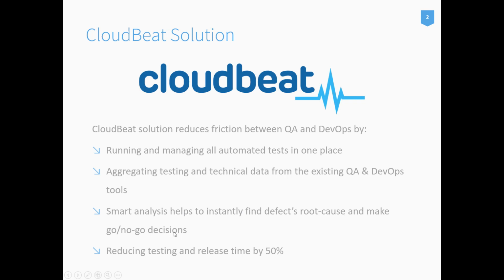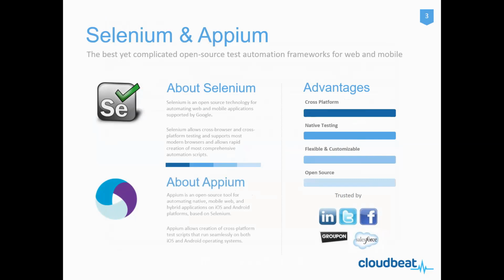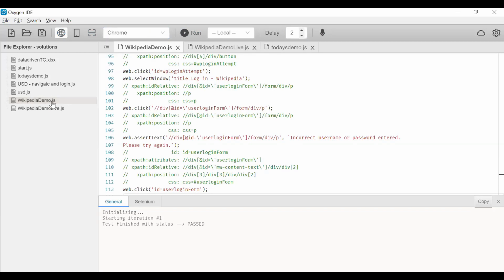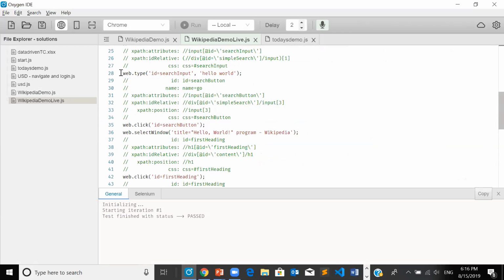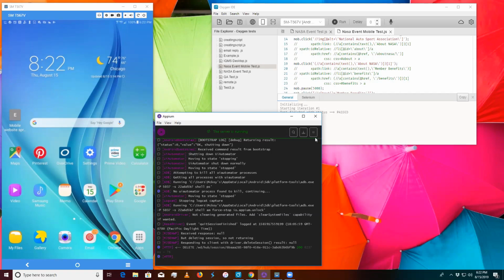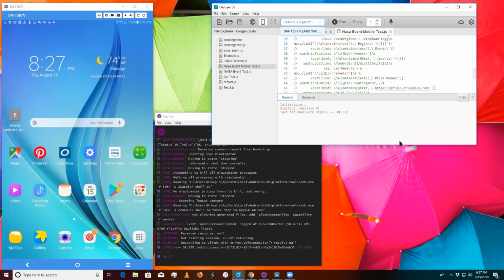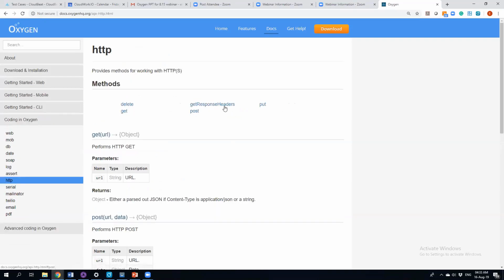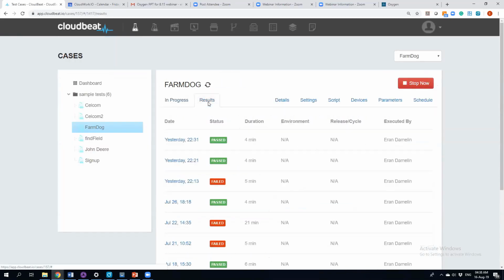OxygenHQ Web and Mobile Automation made easy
This is a live recording of the Webinar that was broadcasted on Oxygenhq.org
An open-source automation tool that makes web, mobile, API, DB automation simple and fast to implement